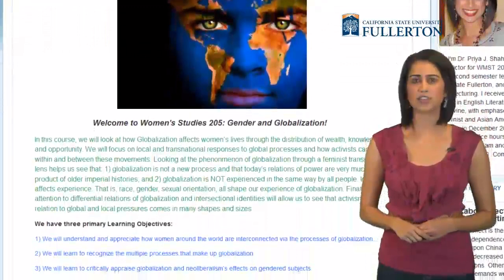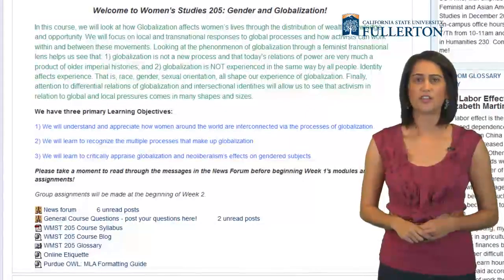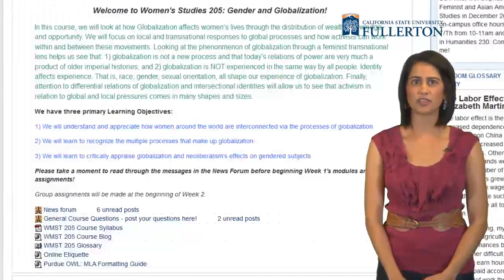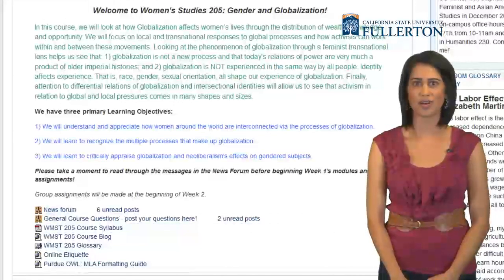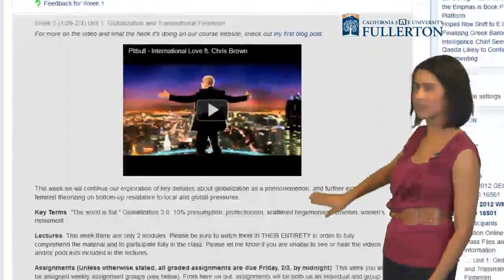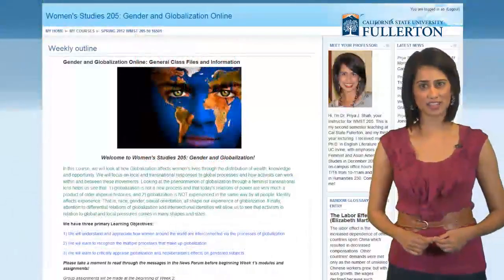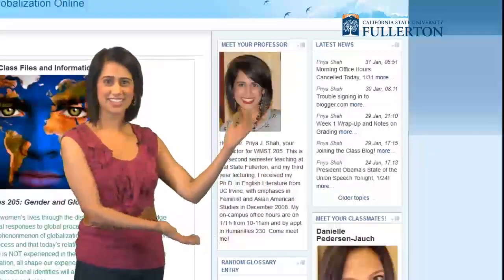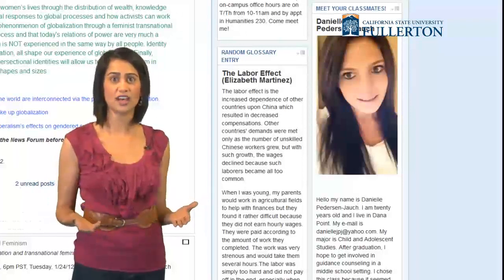Women's Studies 205: Gender and Globalization Data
Priya Shah, CSU Fullerton, was a recipient of a 2012 CSU Quality Online Learning and Teaching (QOLT) award. This online course effectively utilizes many of the tools within Moodle for effective course design and delivery, offering a high level of engagement and assessment of student outcomes.